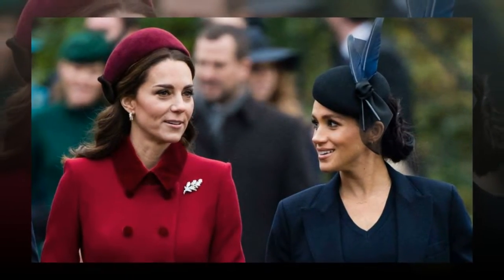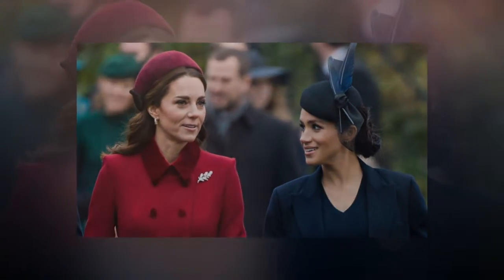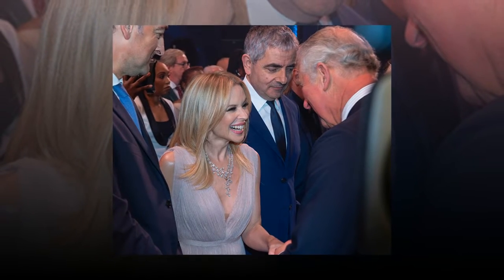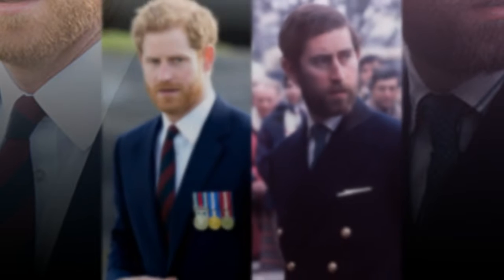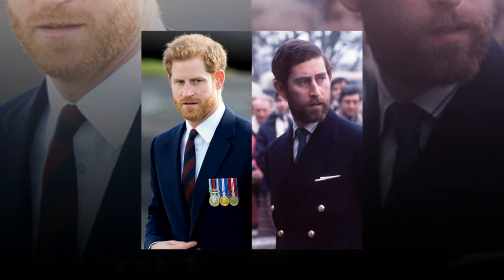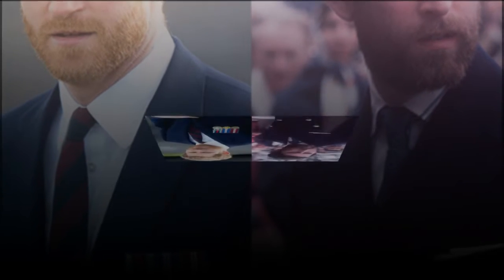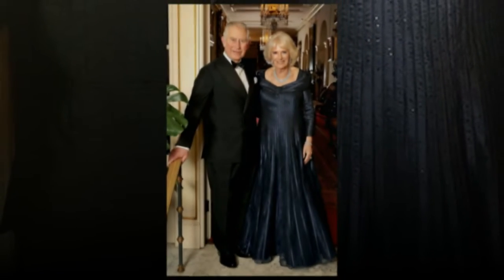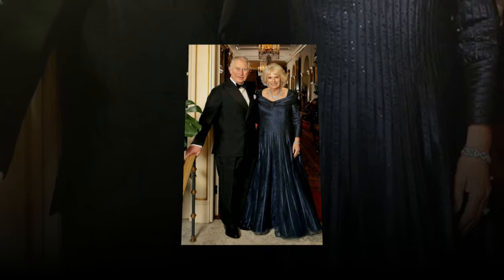Meghan Markle and Kate Middleton Go Glam for Prince Charles' Star-Studded 70th Birthday Bash